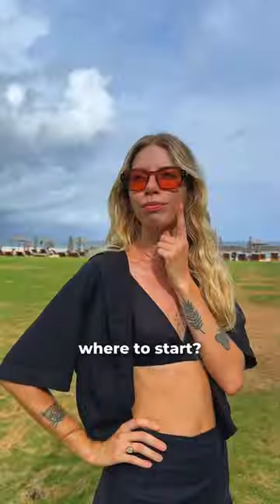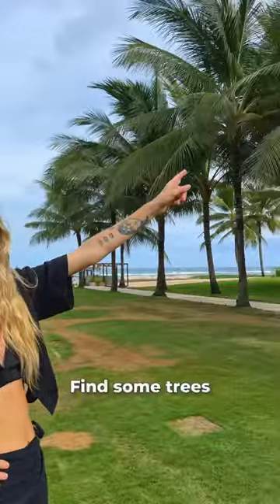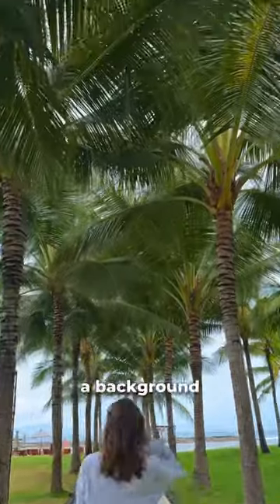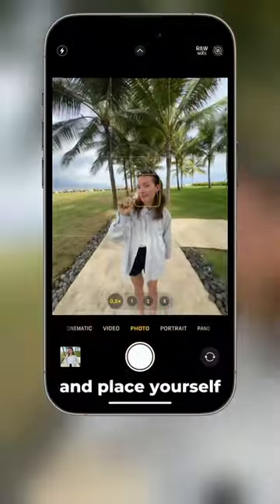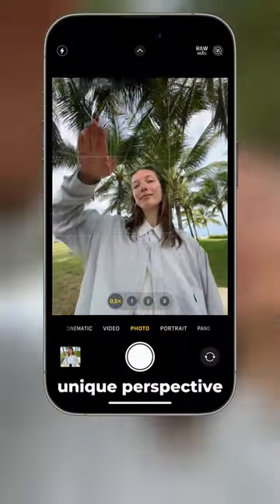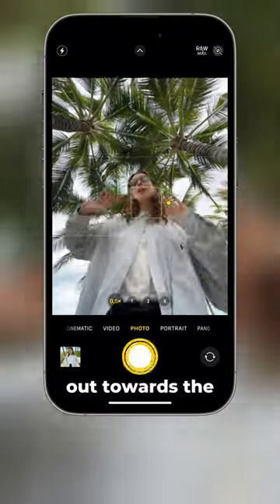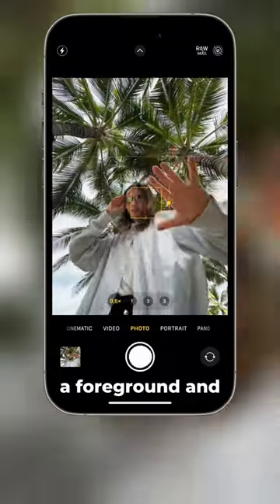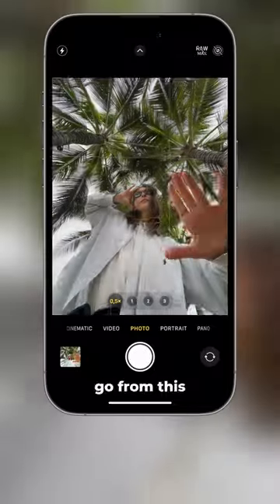Start taking EPIC portraits with these hacks!🔥